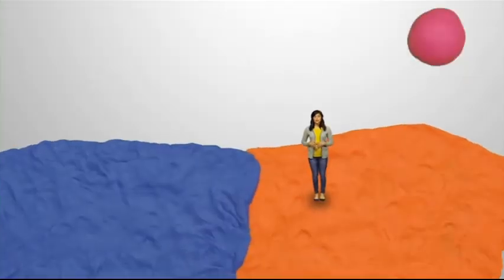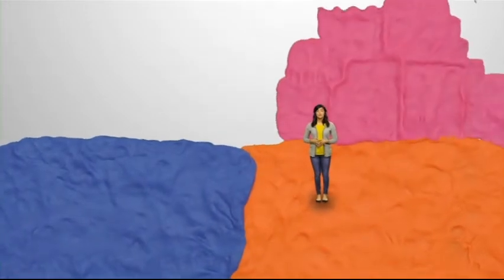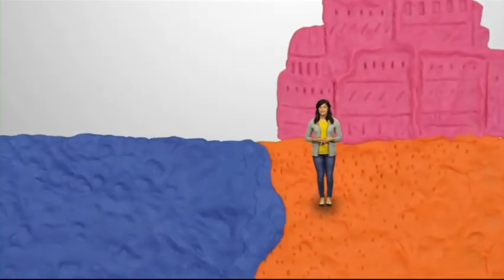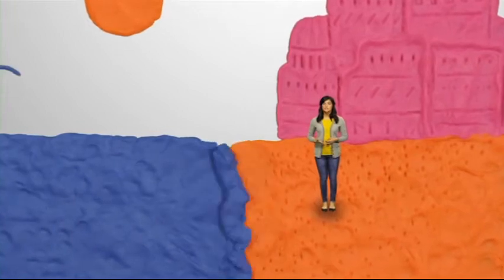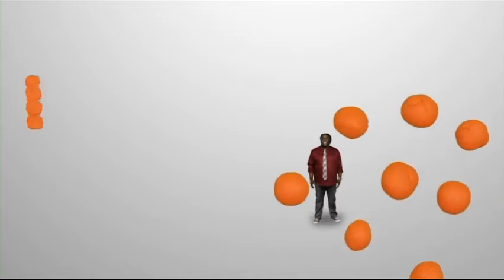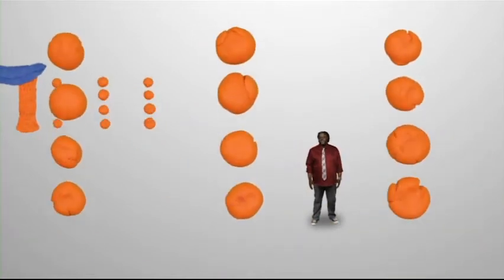Unit 26 Lesson 2 Jesus Drove Out Evil Spirits